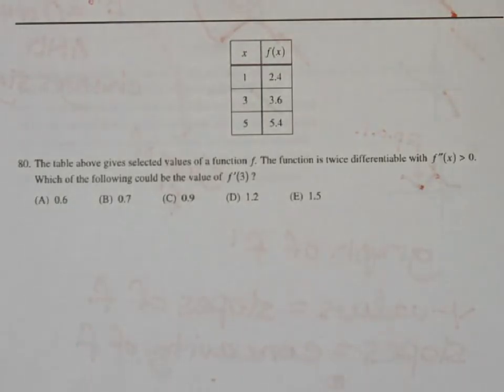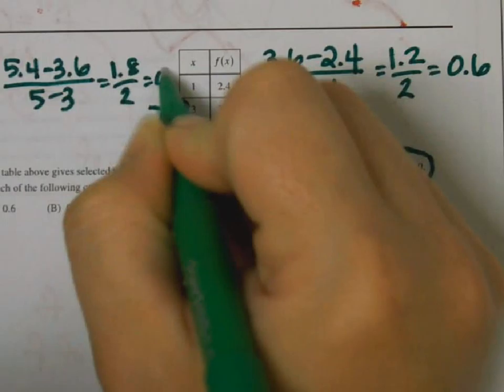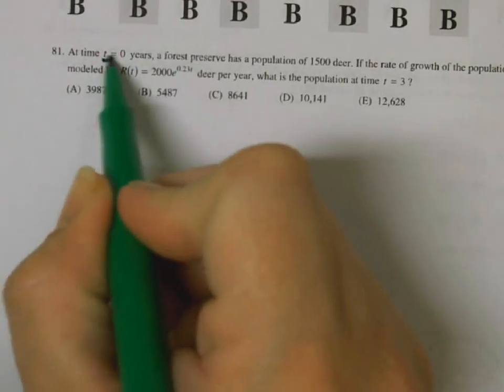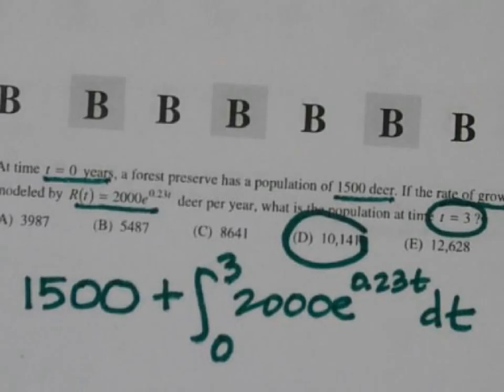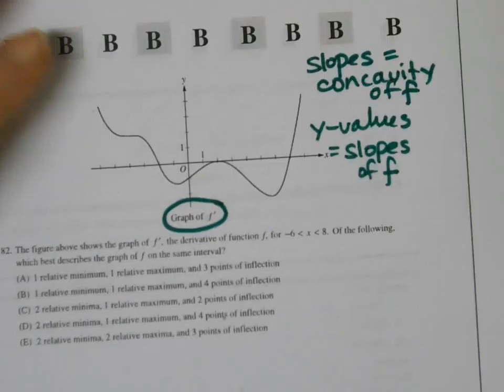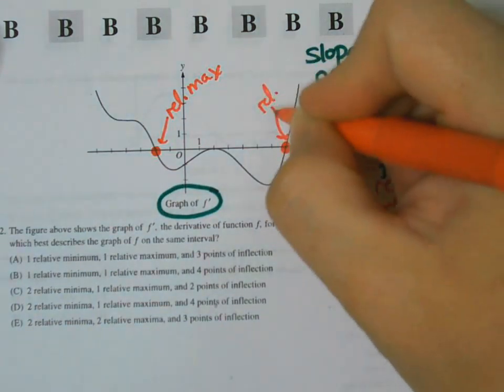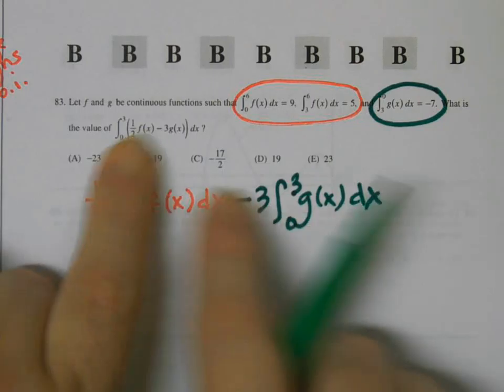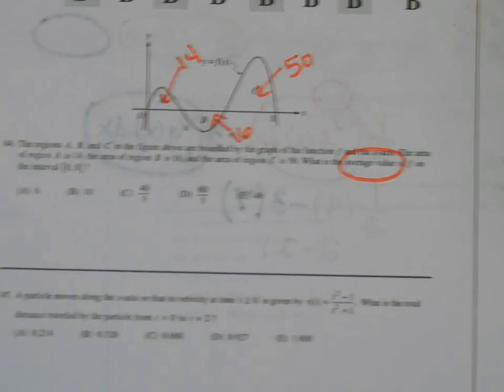AP Review 4/25/16_0